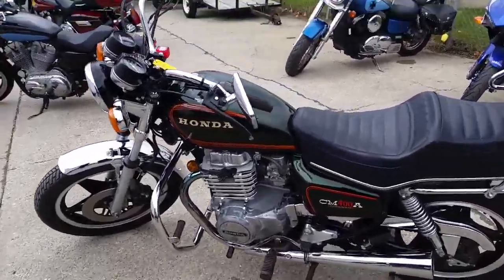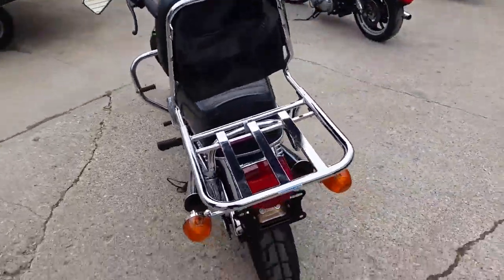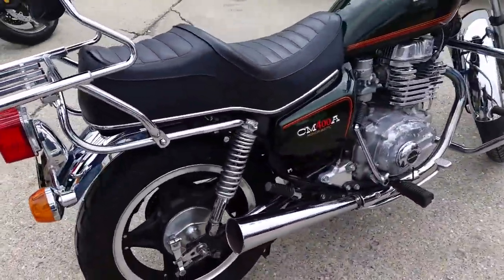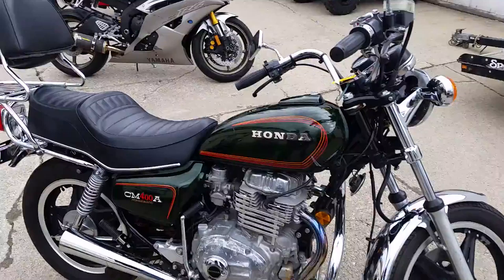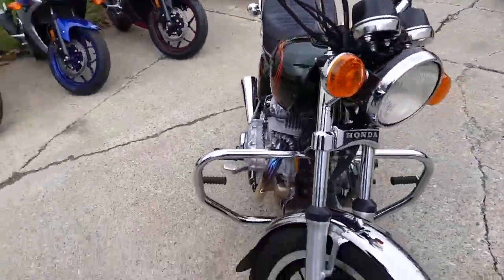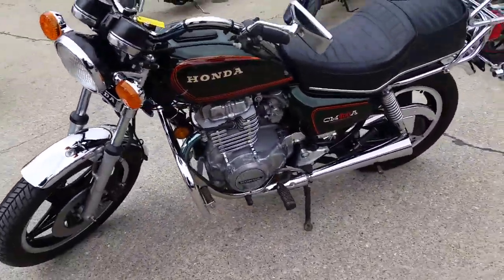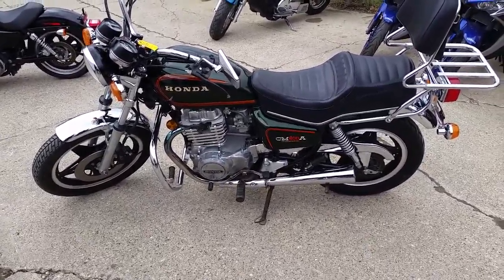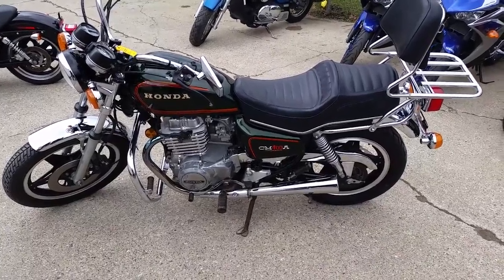1979 Honda CM400a U consign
1979 Honda CM400a U consign